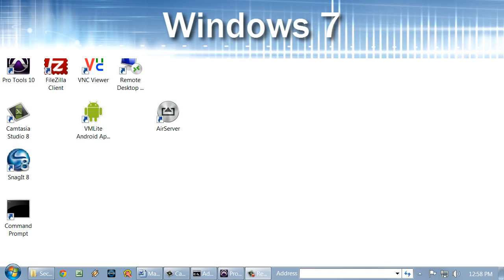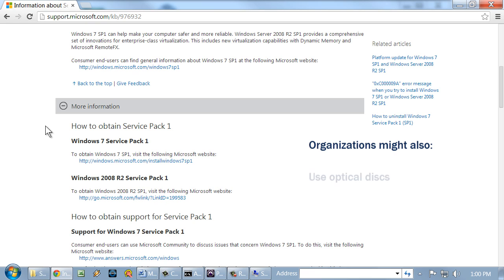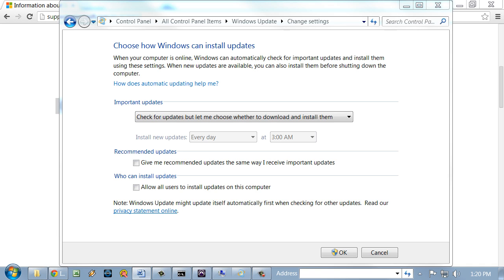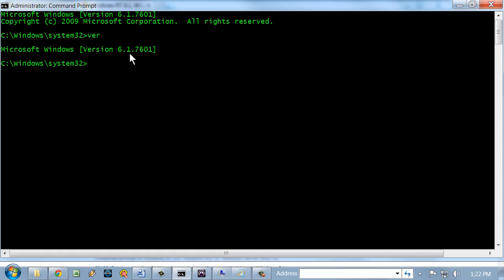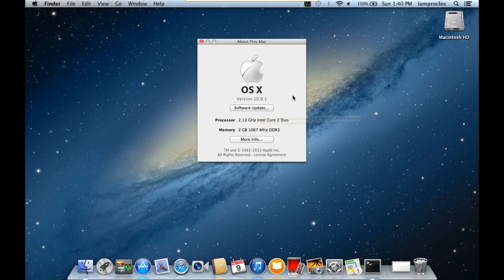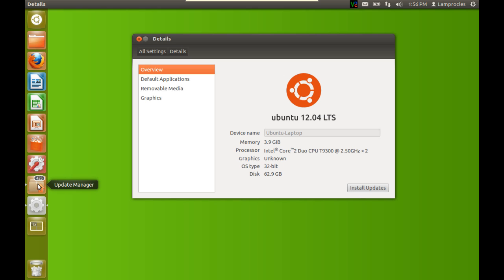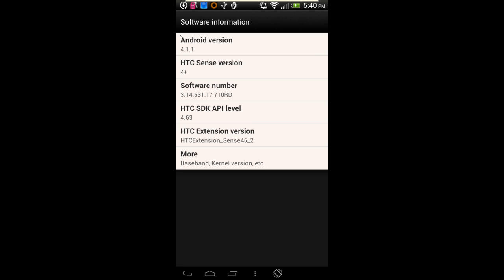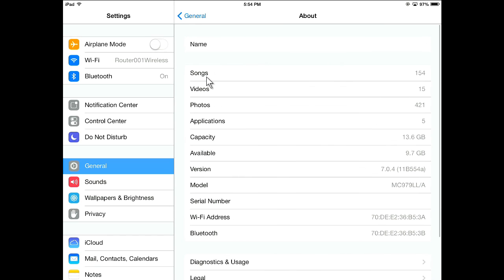Identifying the Version and Service Pack Level of an OS (SY0-401)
- Sample video from the Security+ SY0-401 Cert Guide 3rd Edition. Shows how to find out the service pack level of Windows 7, as well as the version number of OS X, Ubuntu, Android, and iOS.
- Keep in mind that newer versions of Windows don't use service packs (such as Windows 8 and Windows 2012), but instead use updates such as 8.1, and so on. But finding the version numbers works in the same manner.

- Supports the CompTIA Security+ SY0-401 Cert Guide 3rd Edition, available at Amazon at the following link: